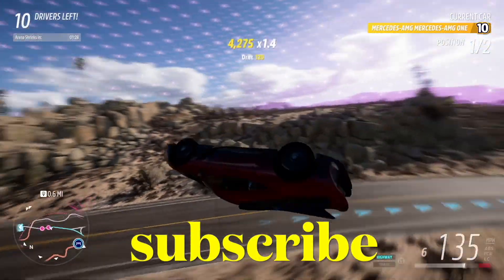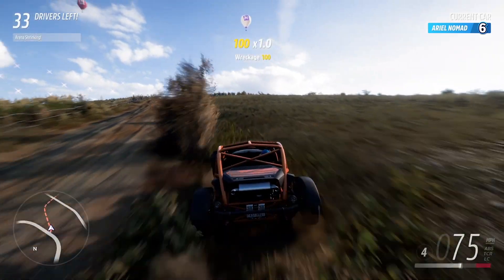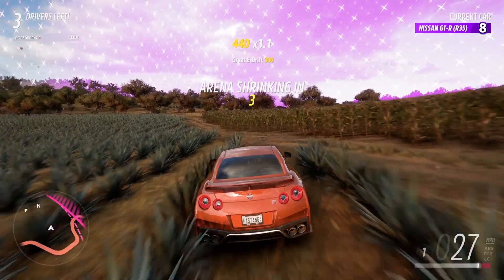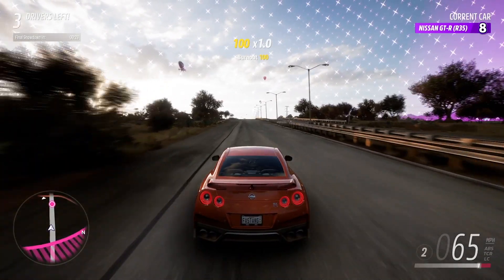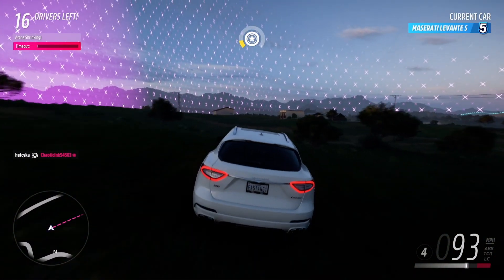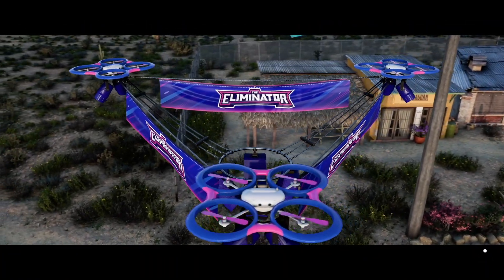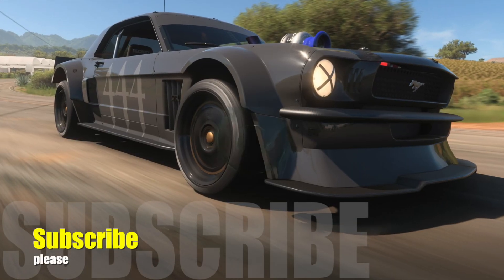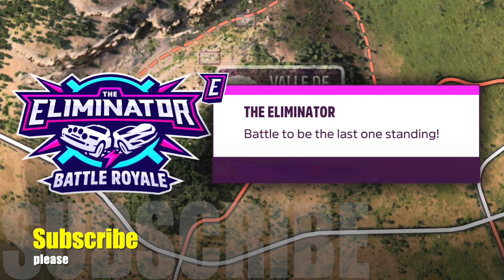3 Final Showdowns with highlights 1 Jeep Trailcat and 2 Nissan GTRs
3 Final Showdowns with highlights 1 Jeep Trailcat and 2 Nissan GTRs